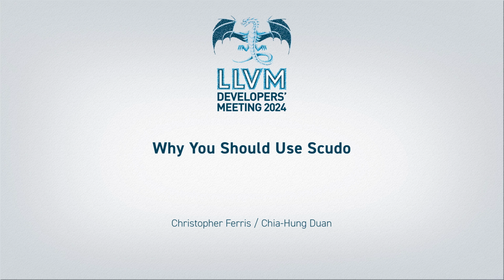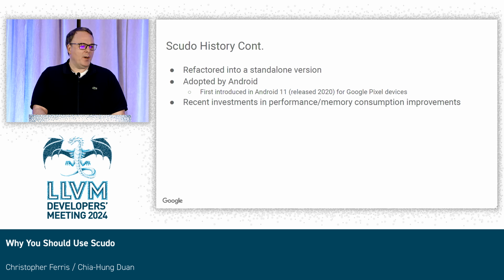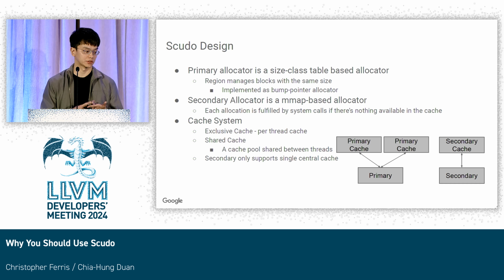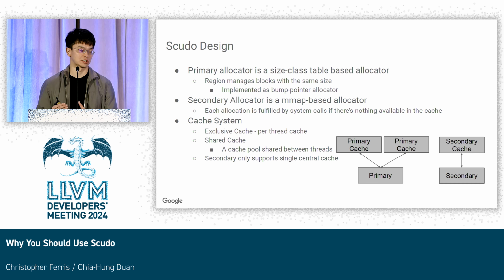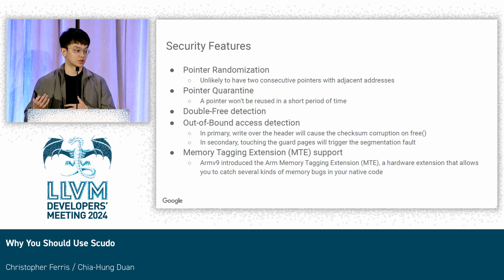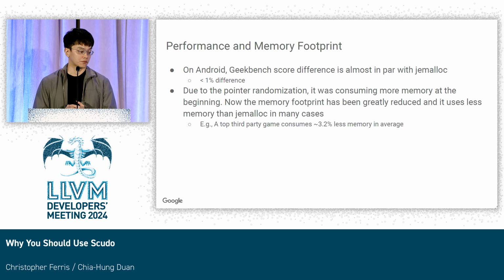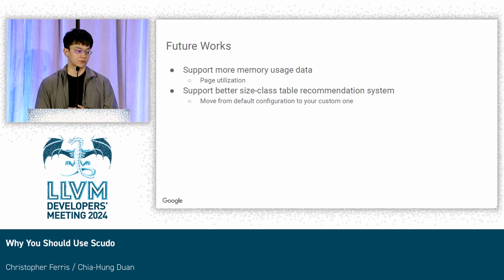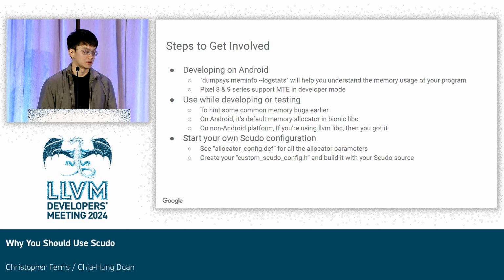2024 LLVM Dev Mtg - Why You Should Use Scudo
2024 LLVM Developers' Meeting
Why You Should Use Scudo
Speaker: Chia-Hung Duan, Christopher Ferris
This session will introduce Scudo, a modern memory allocator that provides additional security features. Scudo strikes a balance between allocation speed, memory footprint, and security. We will show how Scudo can help find memory bugs on Android and explain how to build your own Scudo configuration to fit your project's requirement.